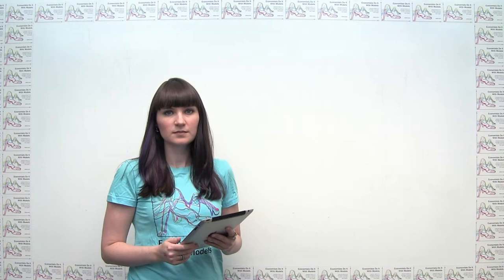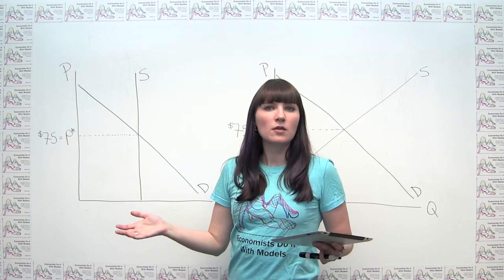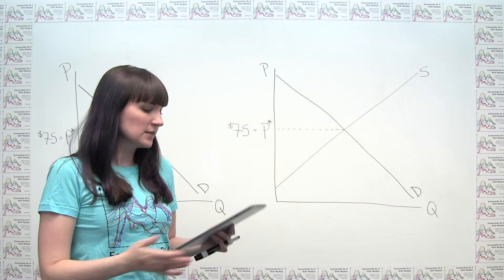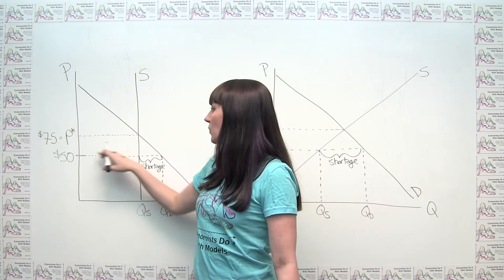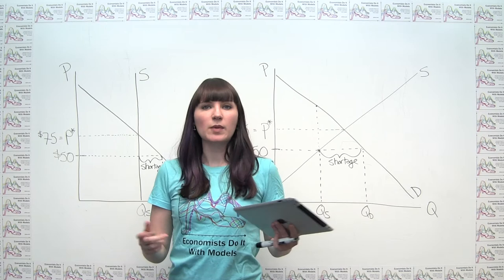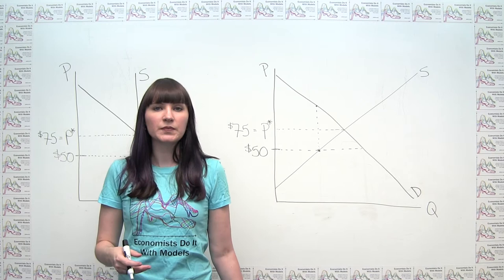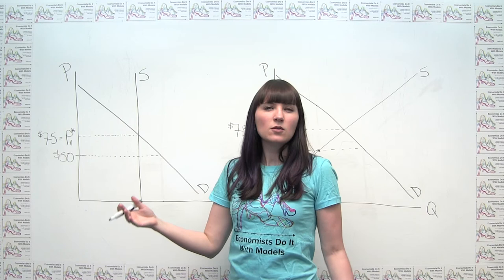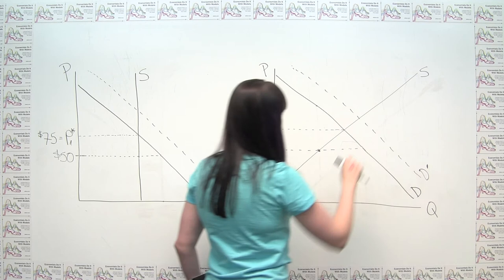Microeconomics Practice Problem - Supply, Demand, and Prices in the Market for Live Music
This video shows how prices can be controlled by supply and demand more effectively than by decree or force.  The problem is taken from Essentials of Economics, 2nd Edition, by Paul Krugman, Robin Wells, and Kathryn Graddy, and is Ch. 3 problem #11.  See the "Practice Problems" playlist for an archive of daily practice problems.